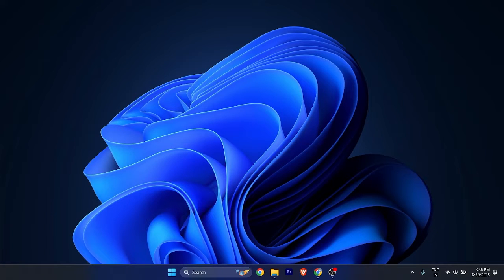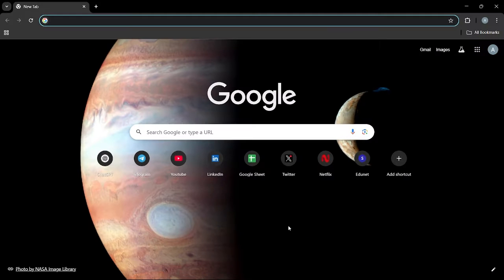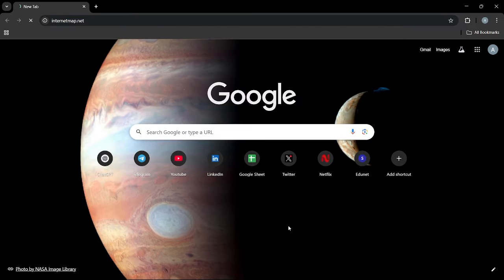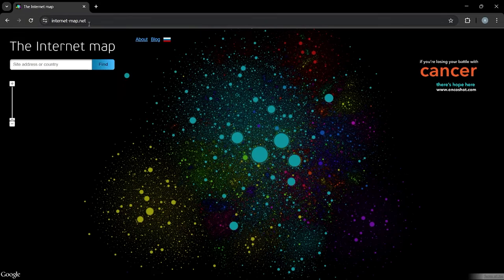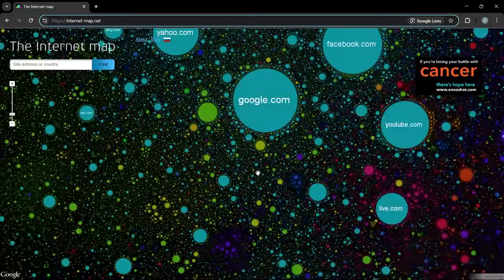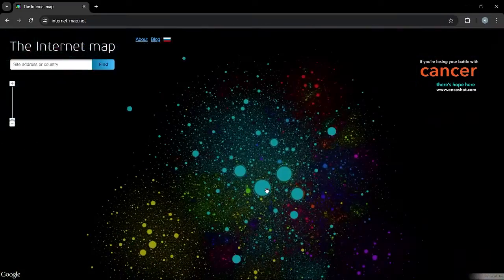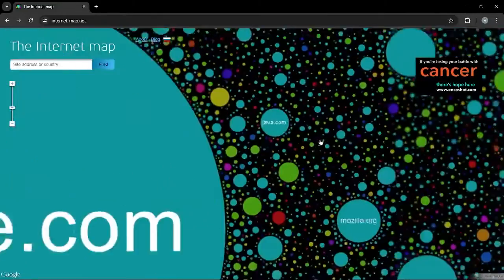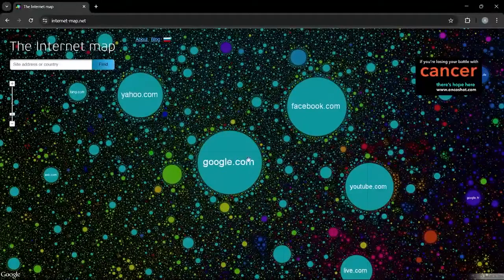How to Visualize Internet Domains as a Galaxy [easy]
In this easy tutorial, learn how to visualize internet domains as a galaxy using free online tools like InternetMap.net! Watch as we explore a stunning, interactive map where websites appear as stars, sized by popularity and clustered by category. Perfect for curious minds, educators, and anyone who wants a fun, visual way to understand how the web is structured across the globe!